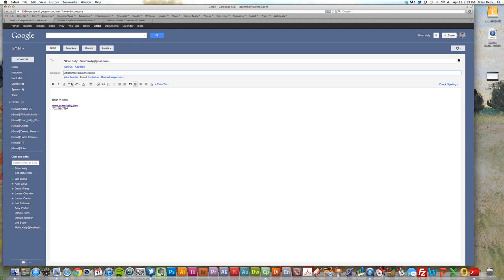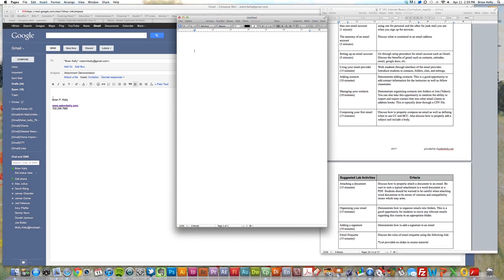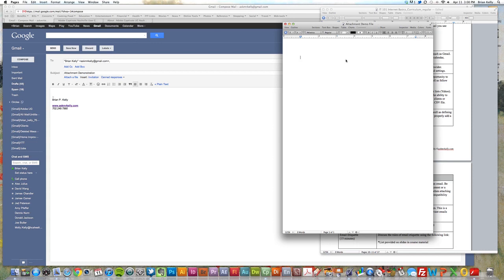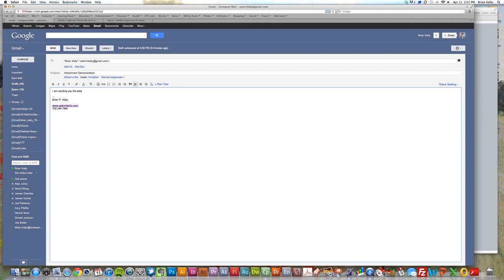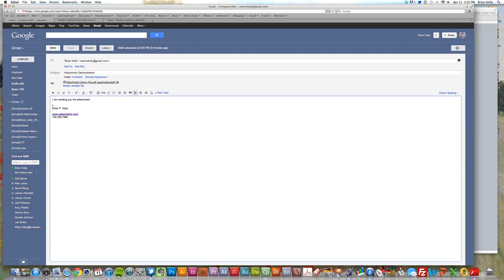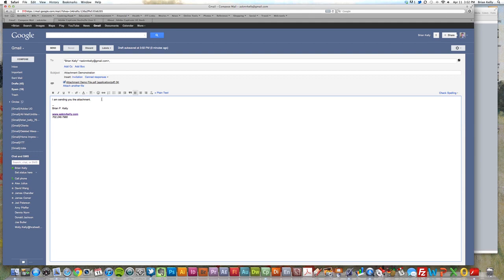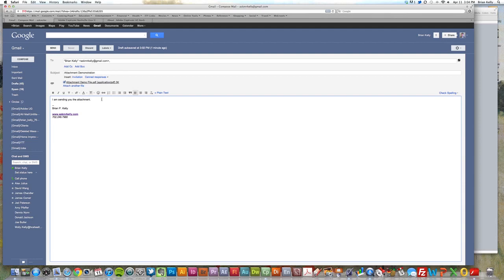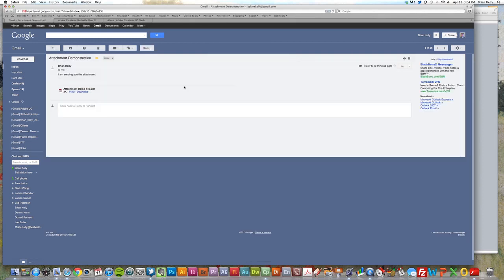Sending an email with attachments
This video explains the proper procedure of sending attachment to an email.